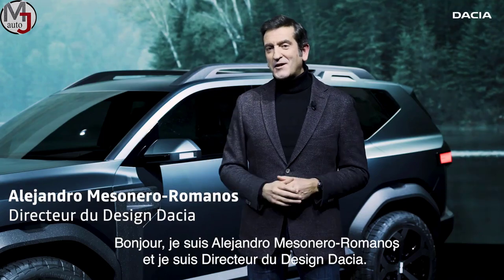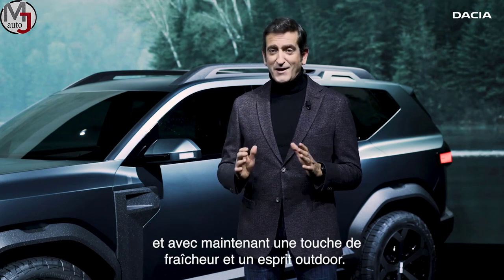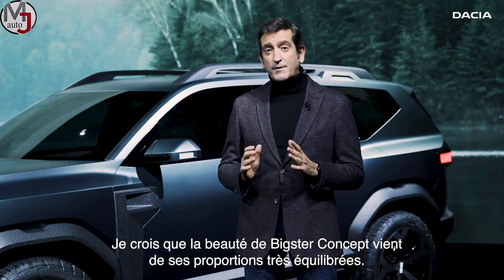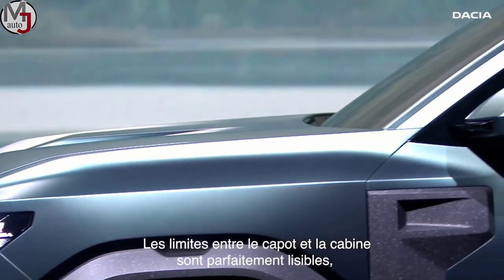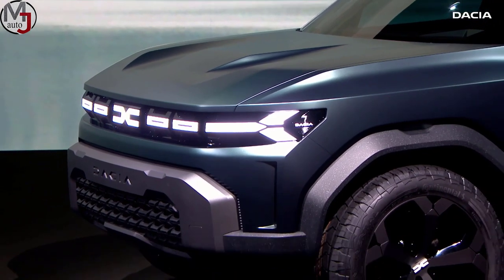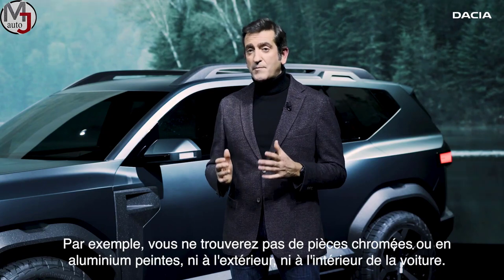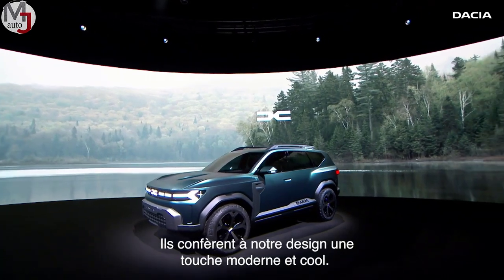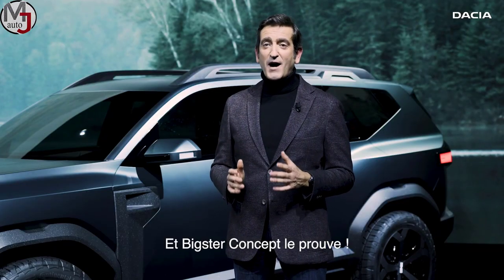Dacia Bigster Concept : un SUV 7-place au-dessus du Duster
La gamme Dacia va bientôt s’élargir par le haut. Le constructeur roumain intègrera le segment C en 2025 avec un SUV compact venant se placer au-dessus du Duster. Un modèle préfiguré par le concept-car Dacia Bigster présenté pendant la "Renaulution". Présentation.

Les monospaces n’ont plus la cote, les SUV, eux, sont à la mode. C’est de ce constat évident qu’est parti Dacia pour imaginer une succession à son Lodgy, le monospace familial 7 places, lequel devrait figurer au catalogue pendant encore quelques temps malgré tout. Prenez un soupçon du populaire Dacia Duster, le SUV numéro un des clients particuliers en Europe, dopez-le aux hormones de croissance, et vous obtenez le Bigster. Un "big Duster", si vous préférez. Un nouveau SUV, préfiguré ce matin par un concept-car pendant l’événement Renaulution, qui rejoindra la gamme en 2025 (voir plan produits ci-après) et signera l’entrée du constructeur roumain dans le segment C, celui des véhicules compacts.
new dacia 2021
NEW dacia
la nouvelle dacia 2022